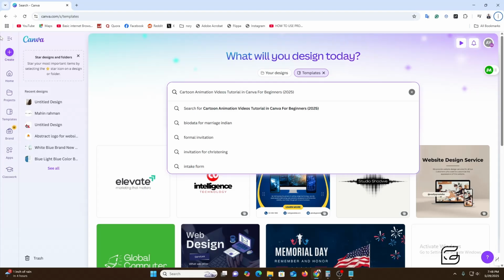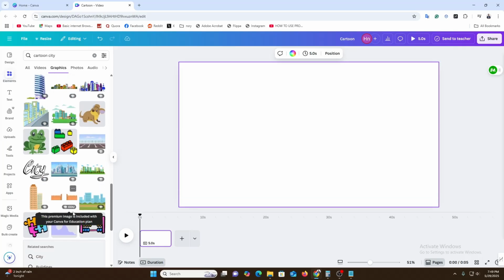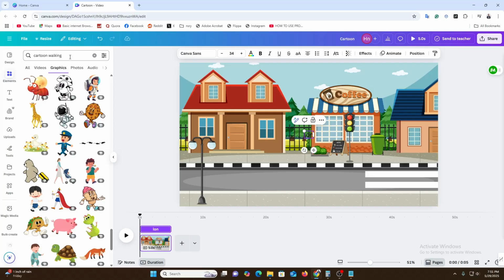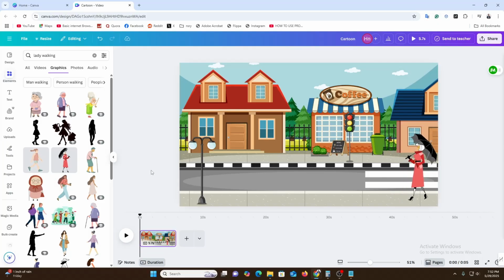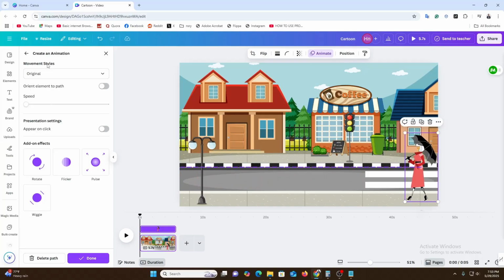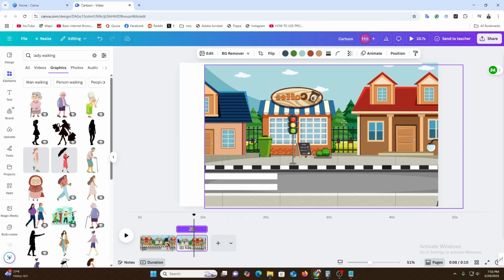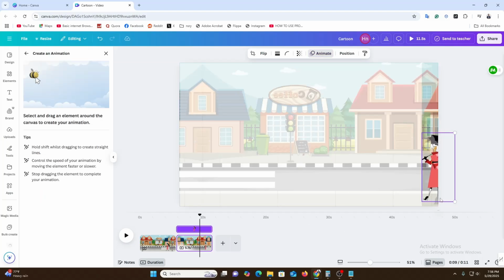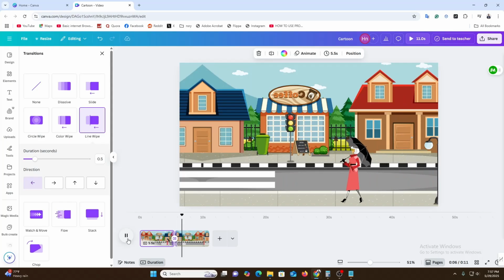Cartoon Animation Videos Tutorial in Canva For Beginners (2025)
In this video, Cartoon Animation Videos Tutorial in Canva For Beginners, you’ll learn step-by-step how to create fun and engaging cartoon animations using only Canva. Whether you're a beginner or just exploring animation design, this Canva animation tutorial covers key tools, character movement, and scene transitions to help you bring your ideas to life easily.